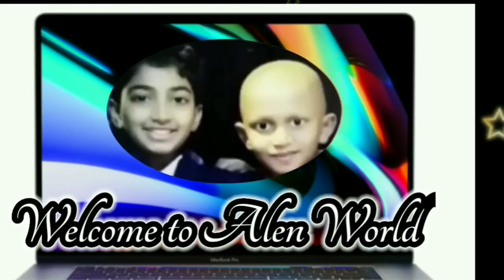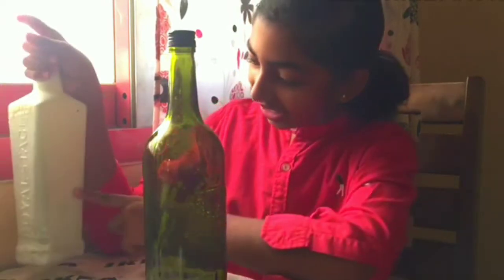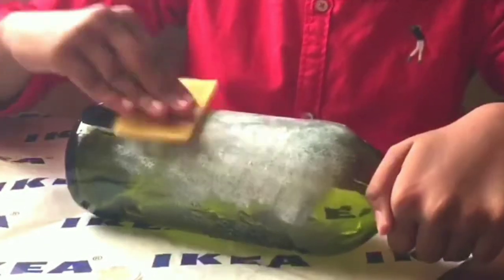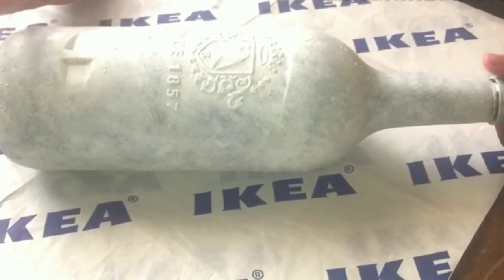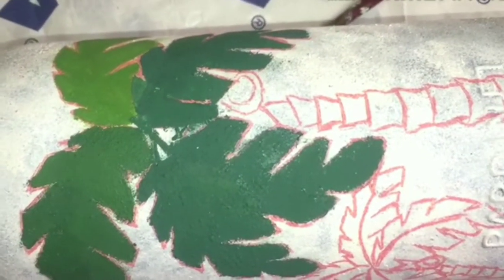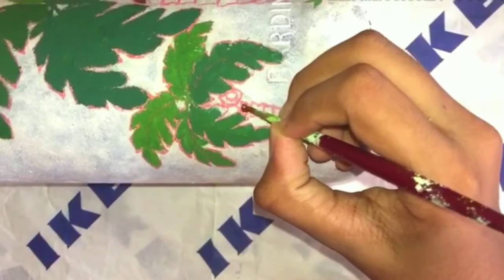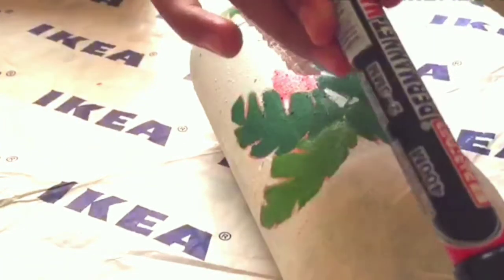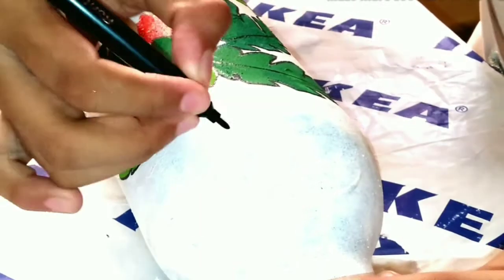Bottle painting with acrylic paint || English.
Craft videos links